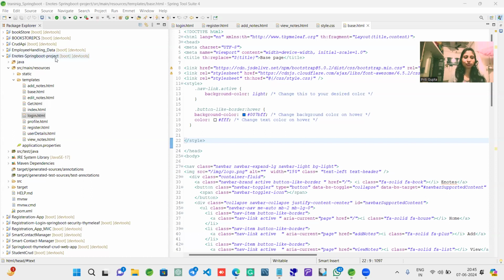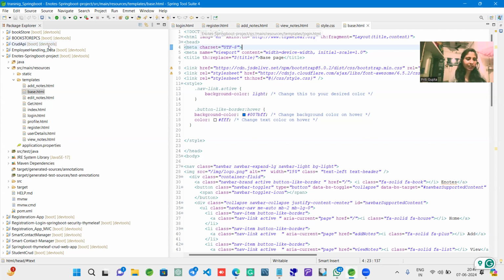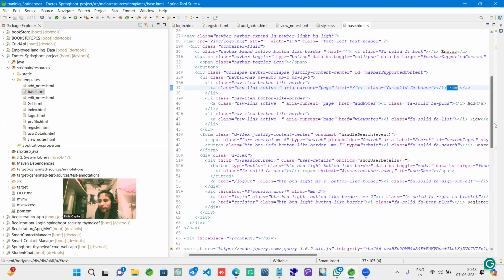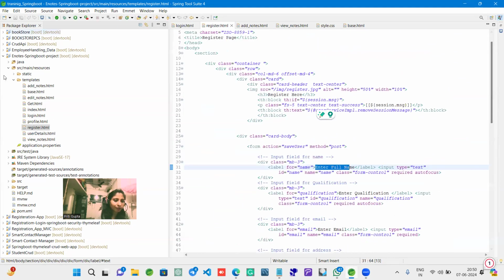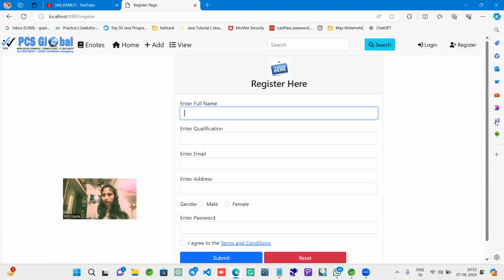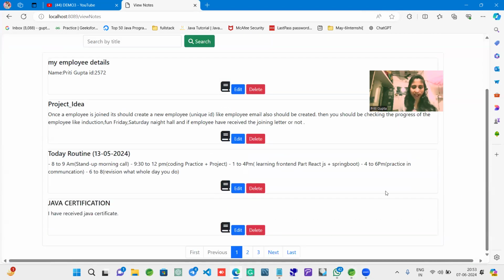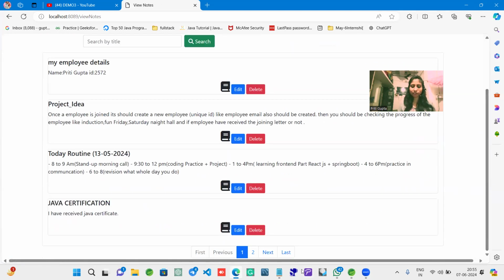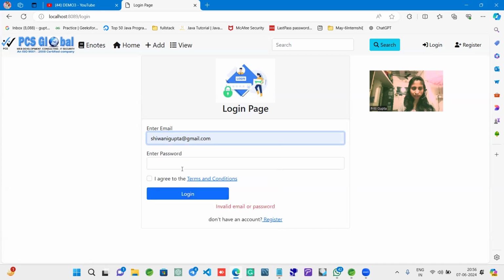ENotes Project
Welcome to my e-notes! This is a brief review that I have created myself. I have put a lot of effort into compiling and organizing this information, ensuring it is clear and useful. These notes cover key points concisely and are designed to help you quickly grasp the main concepts. I hope you find them helpful and informative. Your feedback is always welcome to make these notes even better!